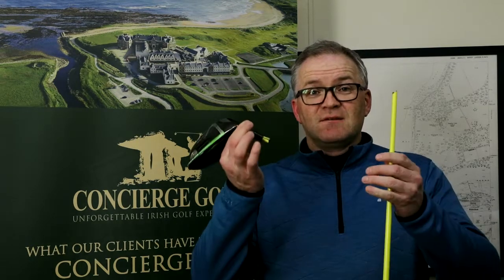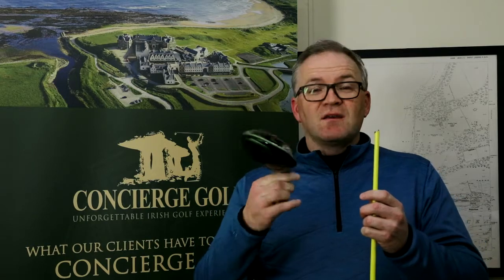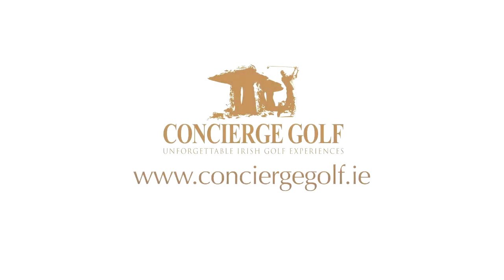Concierge Golf Ireland's Dooley Noted talking about golf club travel cases. Be prepared and pick 1!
Ahoy! Dooley Noted's vlog chatting about what type of golf club travel case to use for your upcoming golf tour to Ireland or Scotland 2018. I talk about my poor driver, hard cases verse soft cases and I mention a few brands to consider using/buying such as Samsonite & SKB or Sun Mountain and Club Glove. If you decide to use a soft case, please, please and please spend the extra amount to buy the STRONG ARM!  Also, I did find a website that offers detailed reviews of such golf club travel bags.
John Dooley Concierge Golf Ireland